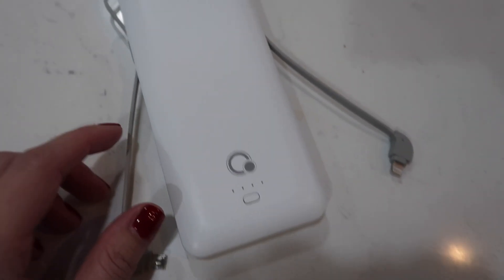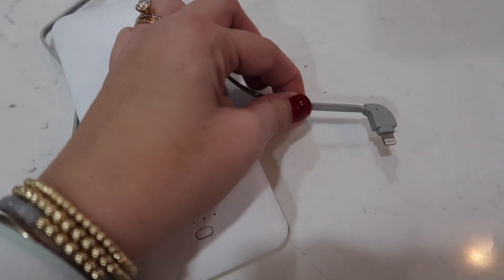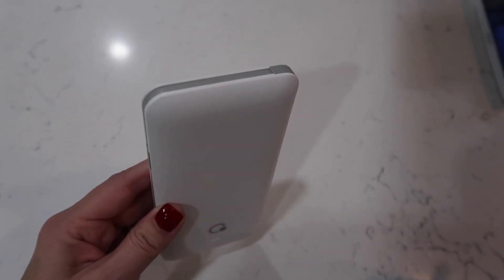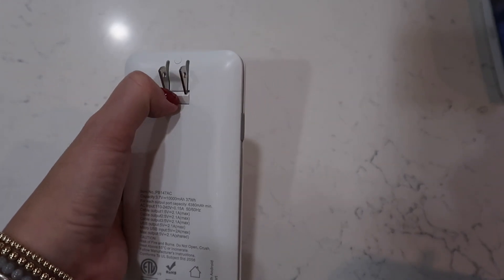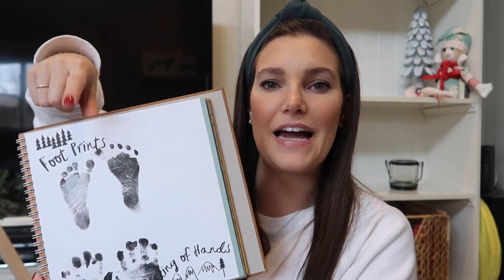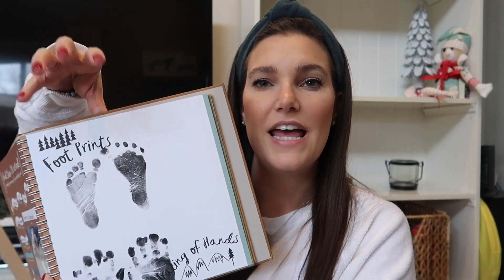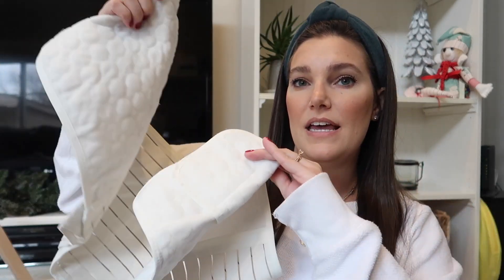WHAT I ACTUALLY USED IN MY HOSPITAL BAG | Sarah Brithinee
I wanted to share what I brought to the hospital with us and what I actually used. I definitely learned some things and will make changes for next time. Everything I mentioned is linked below for you!

Boppy Pillow:

Throw Blanket:

Phone Charger:

Night Gown:

Short PJ Set:

Nursing Bras:

Fuzzy Socks:

Lip Balm:

Water Tumbler:

Gel Breast Pads:

Curling Wand:

Baby Book:

Knotted Gown:

Name Plate:

Breast Pads:

Pumping Bra: